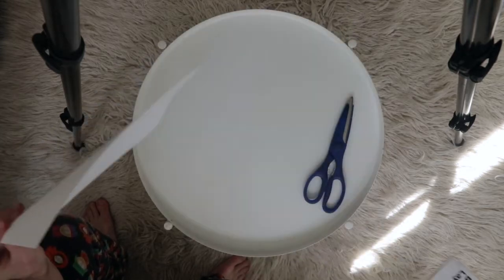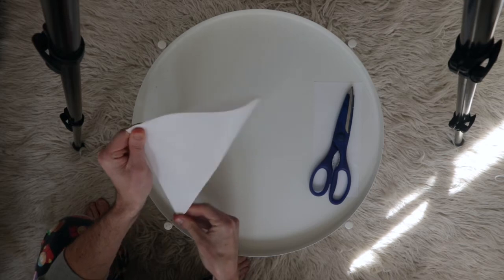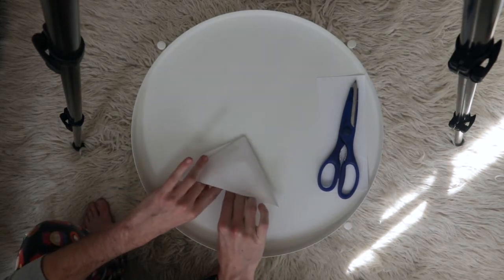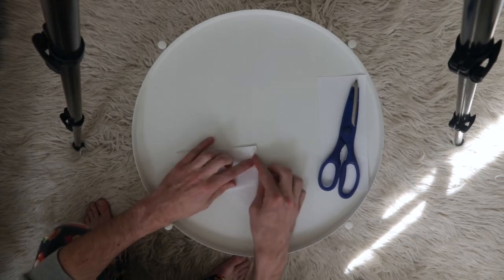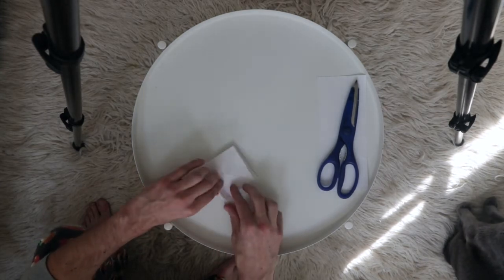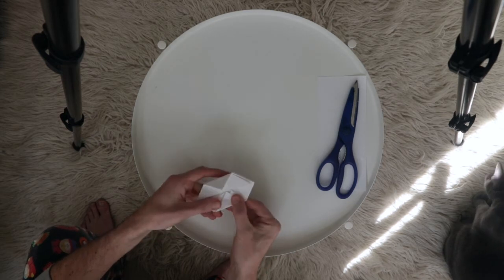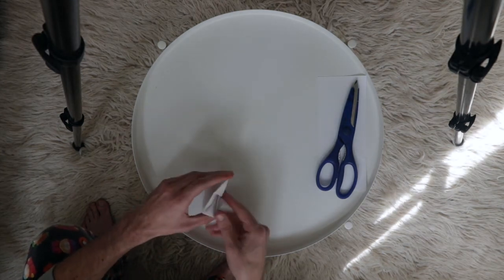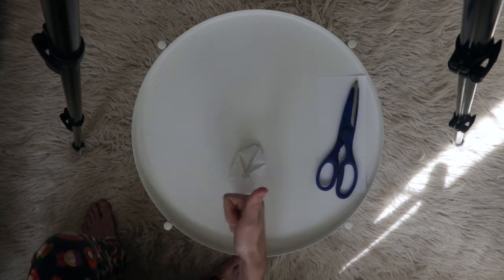How to make an Origami Box/Balloon 🎈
You will need:
A4 paper (any colour)
Scissors